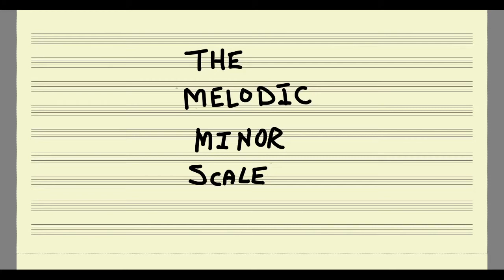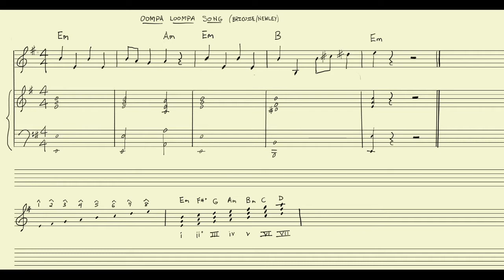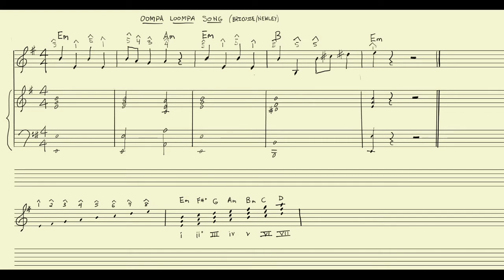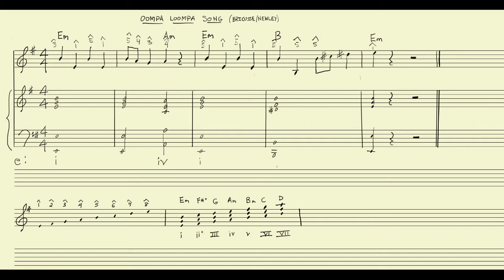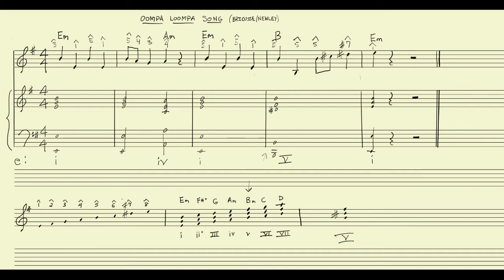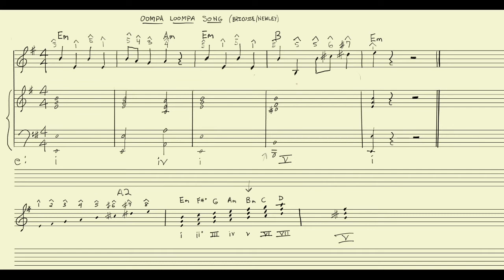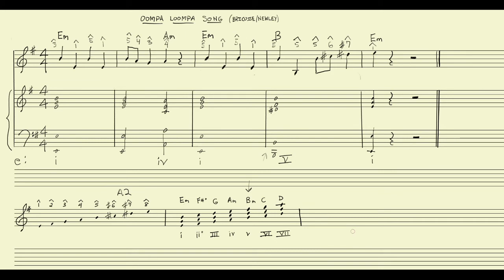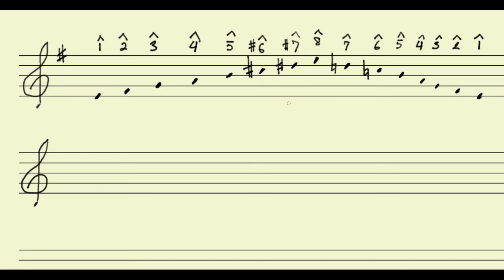The Melodic Minor Scale